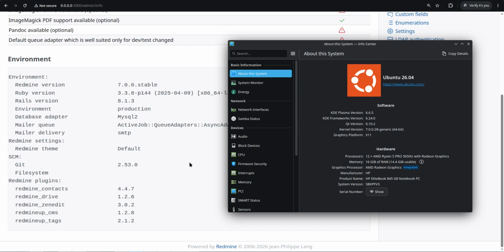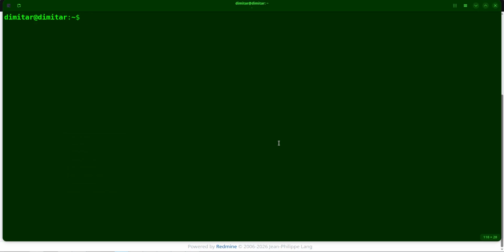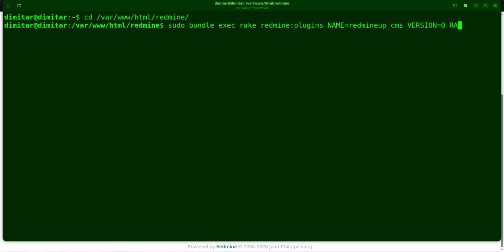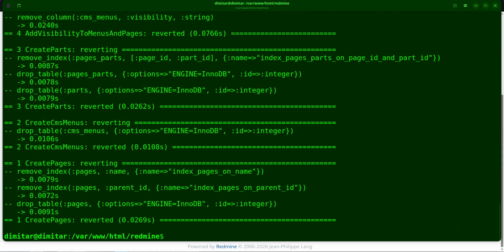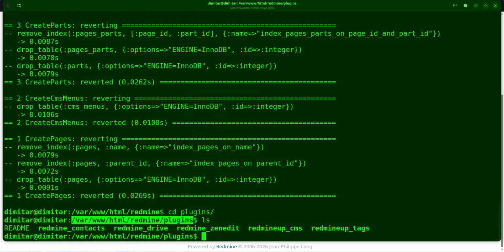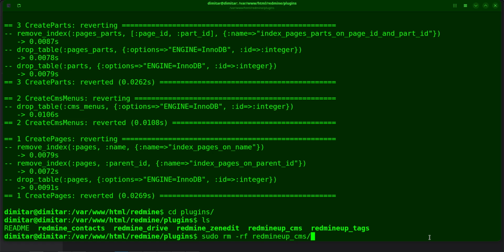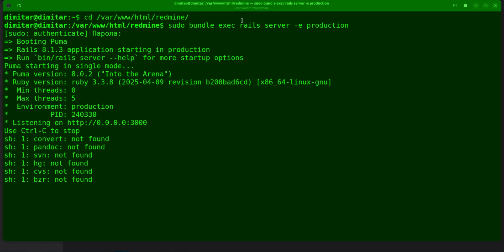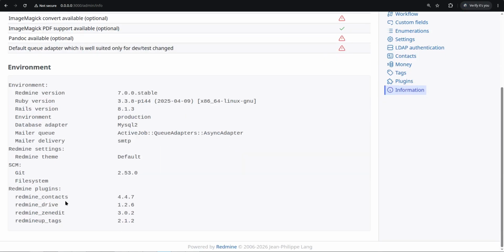Uninstalling the CMS plugin from Redmine 7 in Linux Ubuntu 26.04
0:00 Redmine and Ubuntu versions
0:53 Redmine directory
1:27 Database downgrade
2:57 Plugins directory
3:30 Delete plugin folder
4:24 Restart Redmine

This video will teach you how to uninstall completely the CMS plugin from Redmine 7 in Linux Ubuntu 26.04